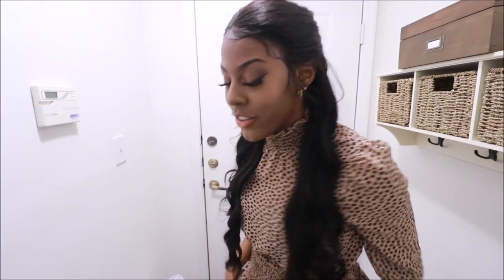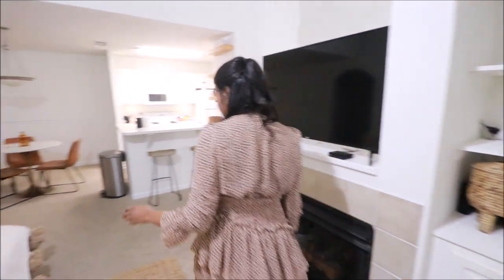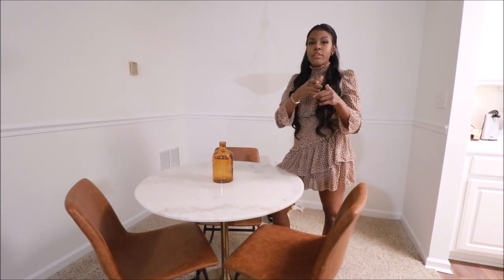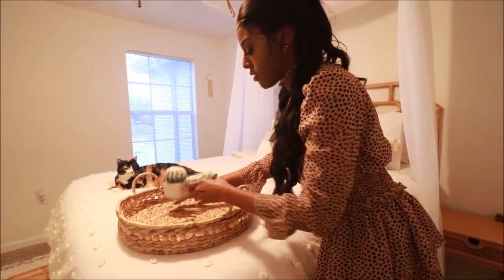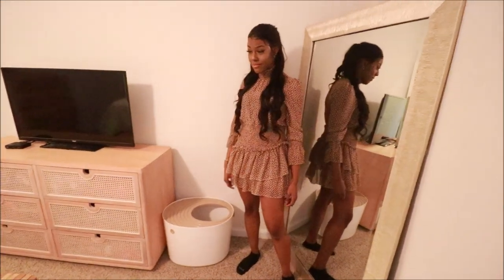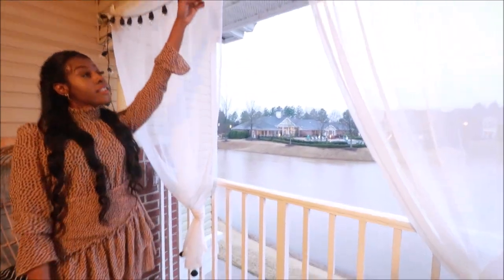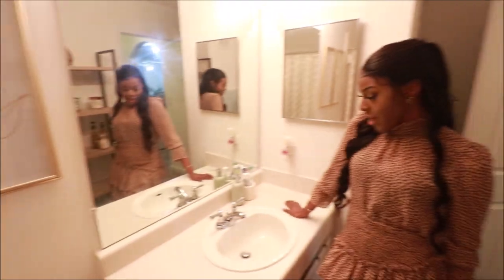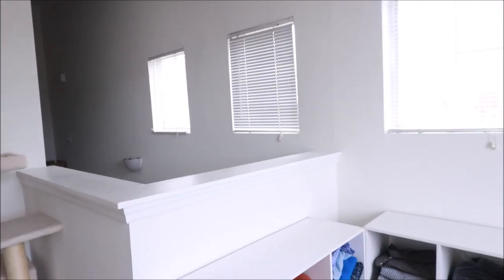MID CENTURY MODERN + BOHO + SCANDINAVIAN APARTMENT TOUR 2020!! | Danielle Denise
Also, lets get this video to 100 likes!

I greatly appreciate ever single one of ya'll for the love and support.

I currently use the Canon Rebel SL2 to film.

Poshmark & Mercari:
Earn $5 when you sign up with invite code "BMRCS"

Im on Mercari! Use"CKNJTM" when you signup